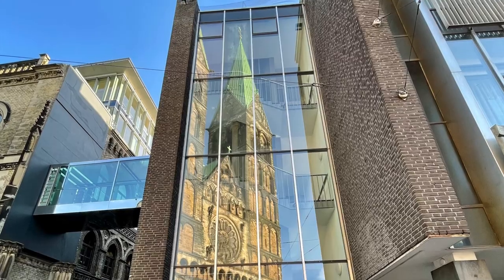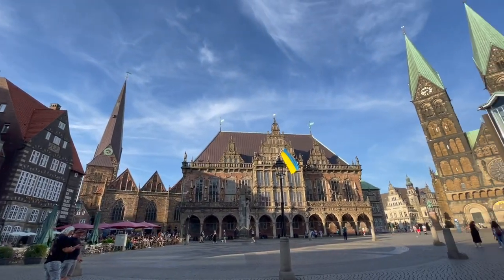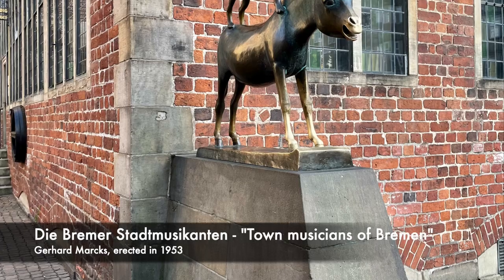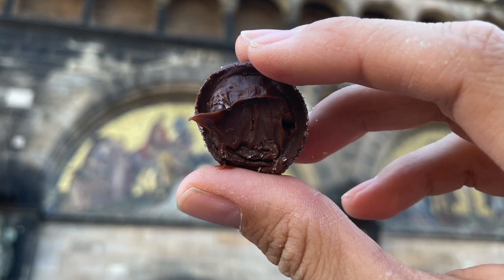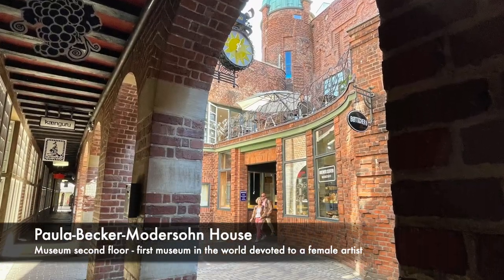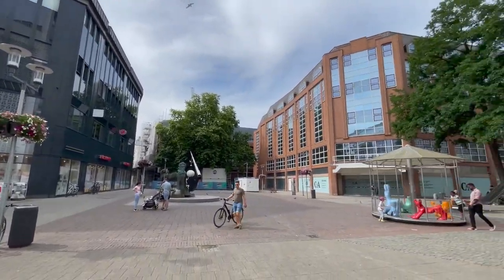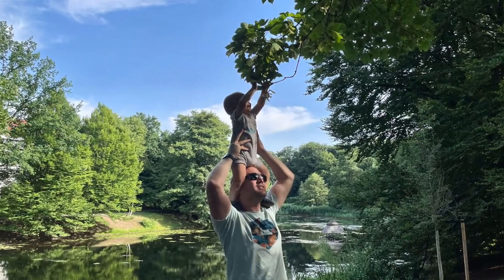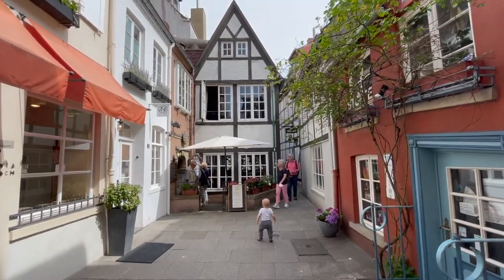Bremen Day Trip | Travel Northern Germany | Weekend Getaway | City sight seeing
Travel and explore the Hanseatic city Bremen in Northern Germany for a day or a weekend trip. Sights not to be missed include UNESCO protected medieval buildings, windmill, Schnoor neighbourhood, Botcherstrasse, all within short walking distances from each other.  We loved visiting Bremen! See chapters:

0:00 Bremen Cathedral / St Petri Dom
0:42 Bible Garden
1:01 Marktplatz / Market Square
1:24 Rathaus / City Hall
1:59 Roland Statue / UNESCO
2:09 Die Bremer Stadtmusikanten / Town Musicians of Bremen statue & Bremer Loch
2:23 Unser Lieben Frauen Kirchhof
2:38 Hachez Chocolatier
2:56 Altstad buildings
3:17 Böttcherstrasse
3:46 Glockenspiel
4:26 Teerhof Bridge
4:44 Lloyd Passage & Sögestrasse
5:03 Hauptbanhof / Train Station
5:13 Mühle & Blumen Feld / Mill and flower fields
6:08 Am Wall green route
6:23 Schnoor / Middle Ages Neighbourhood